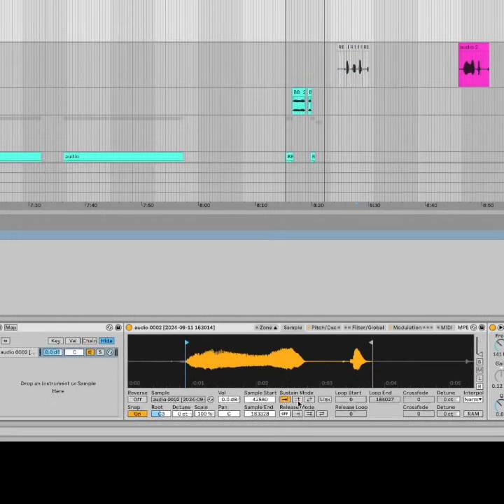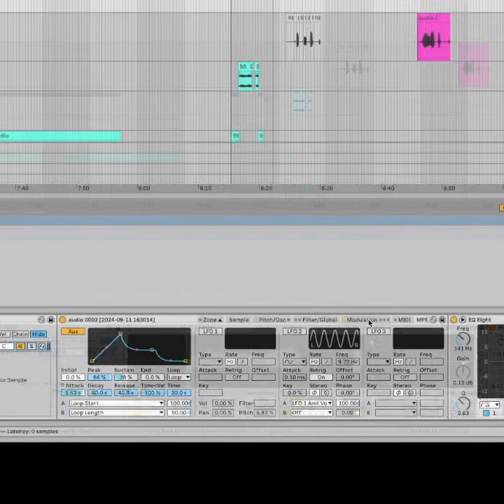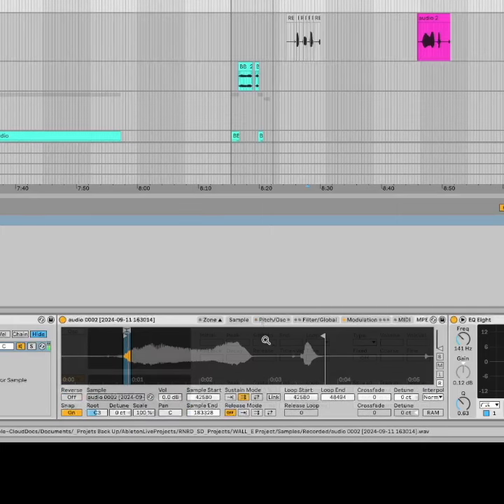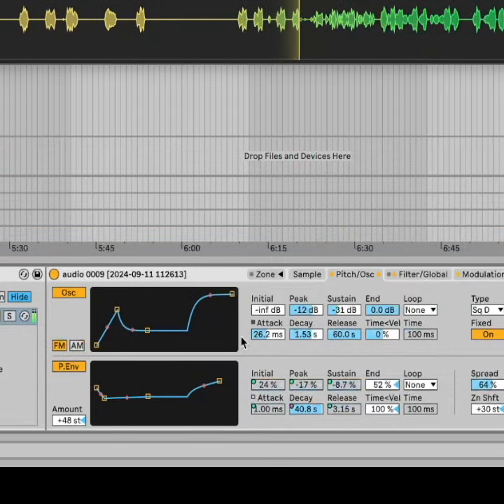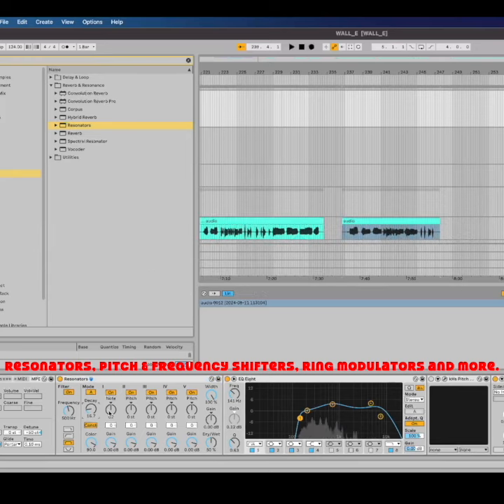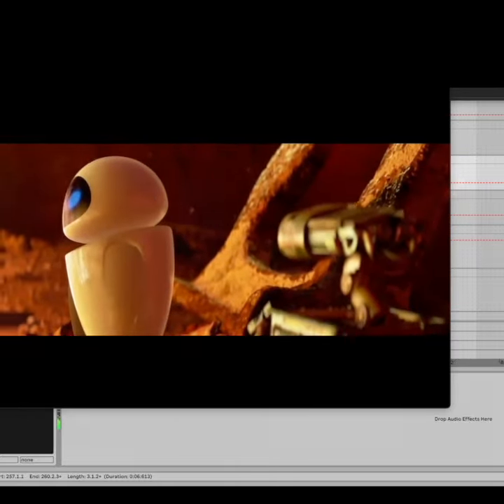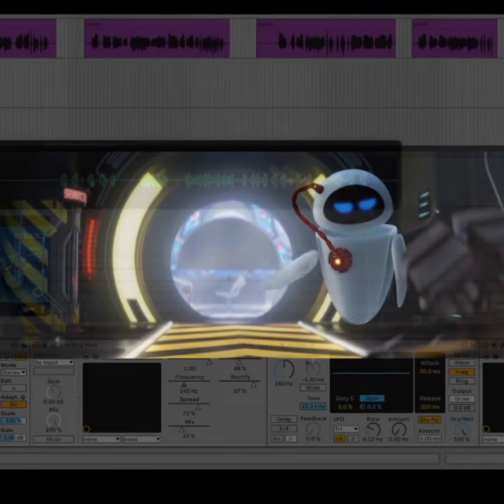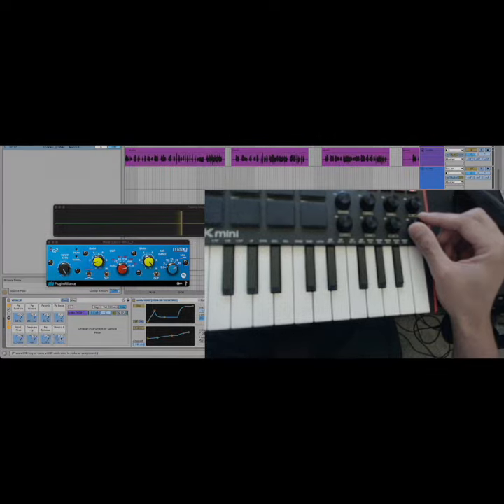How To Make Robot Voices - Sound Design Trick by Paul Renard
Hello everyone 😄

Here is a sound design trick explaining how to make robotvoices 🤖

Synthesizing my voice to design robots is always my first choice. I really enjoy to craft machine's languages & feelings through sound, it is really inspiring 💡